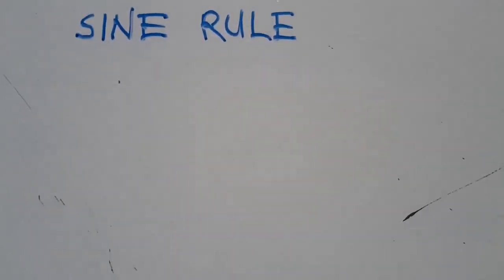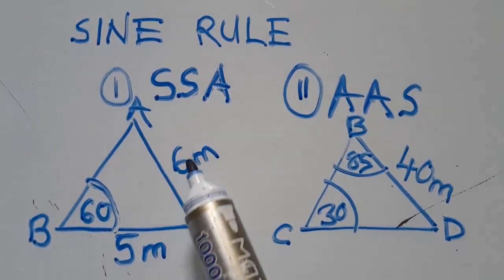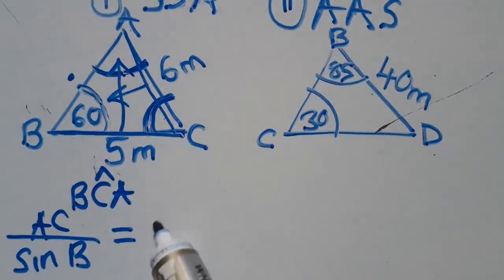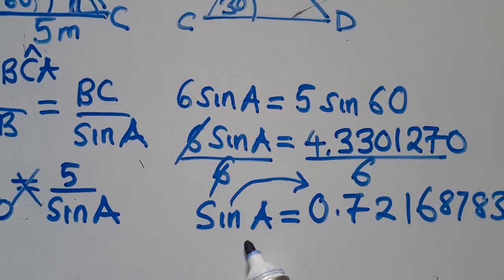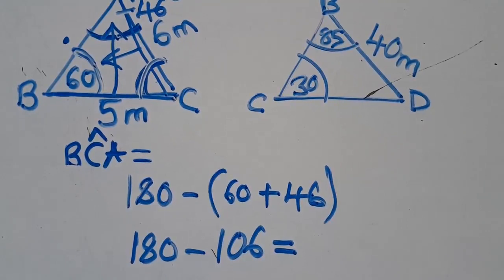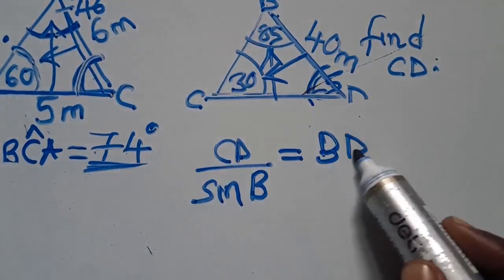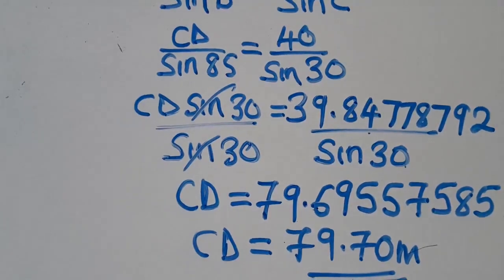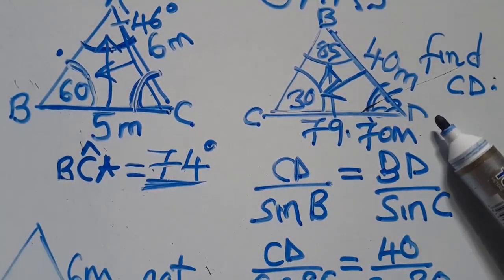Trigonometry (SINE RULE) - How To Find Side And Angle - Well Explained